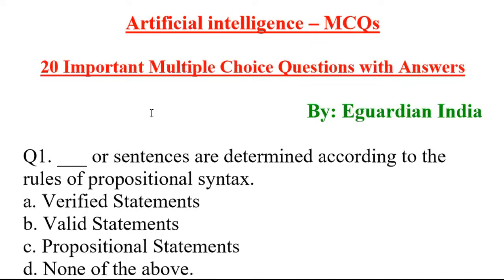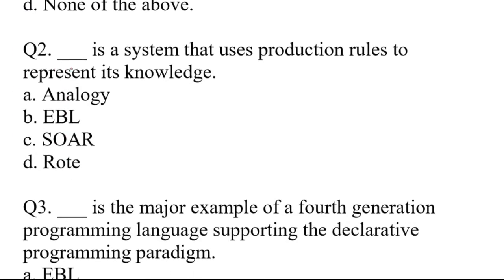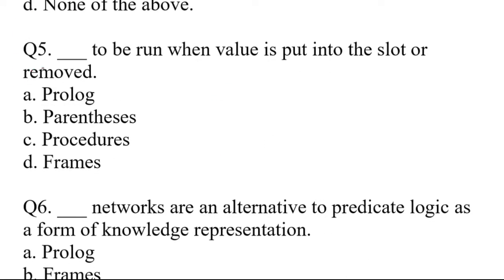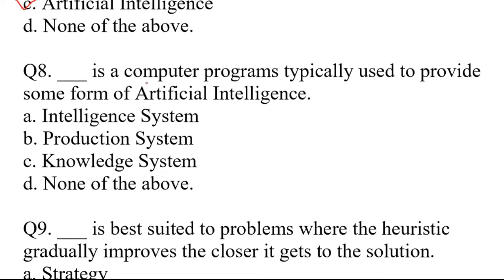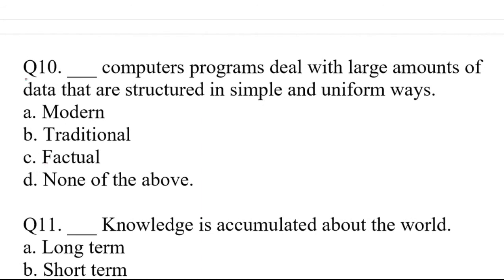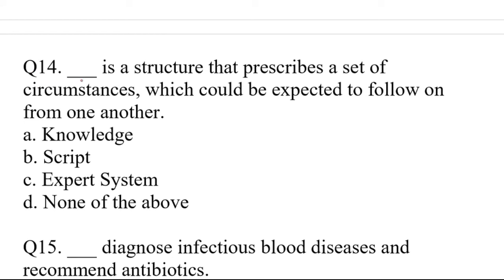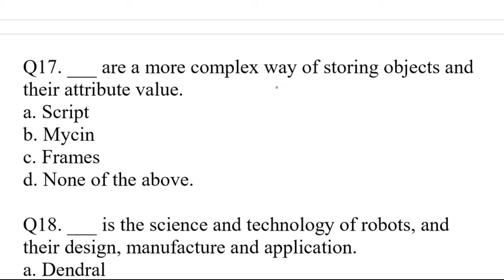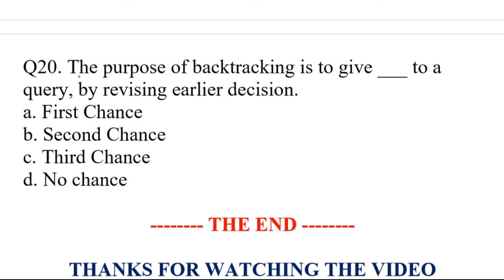Artificial intelligence MCQ Question Bank with Answers | AI MCQ for UGC Net & GTU pdf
Artificial intelligence mcq question bank with answers